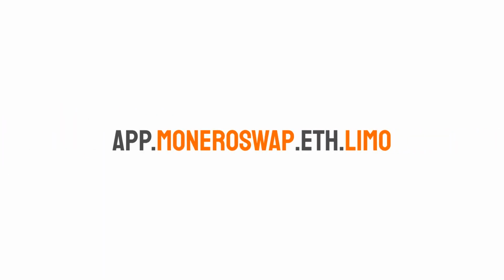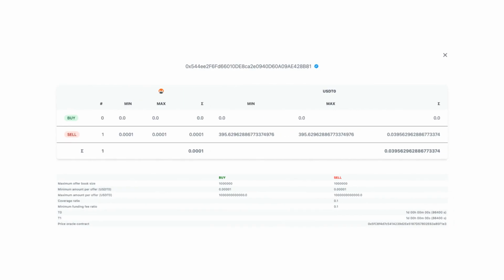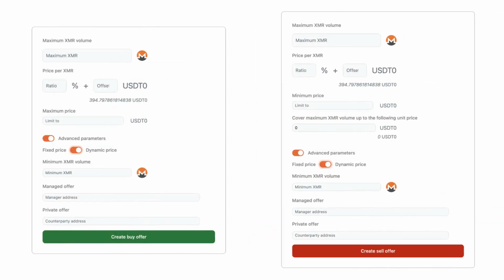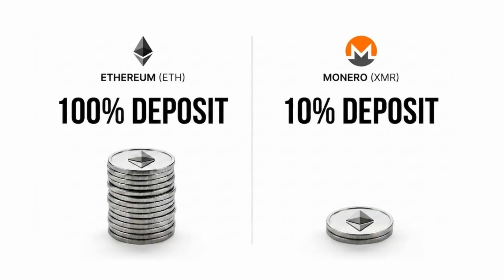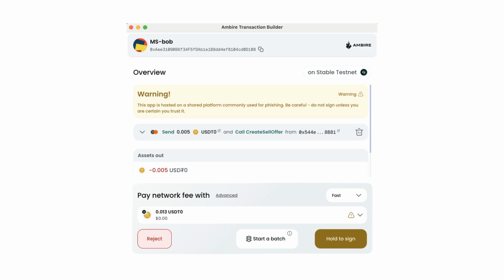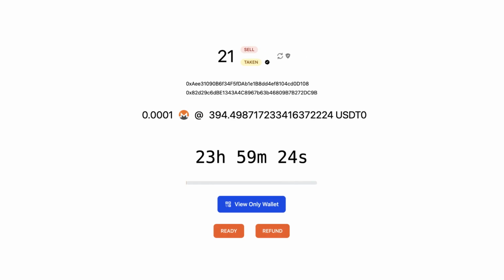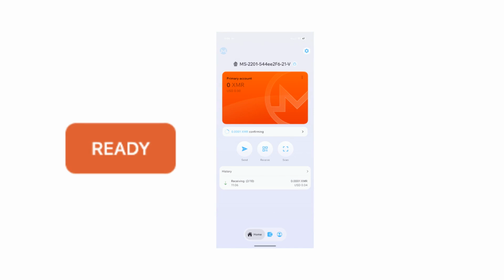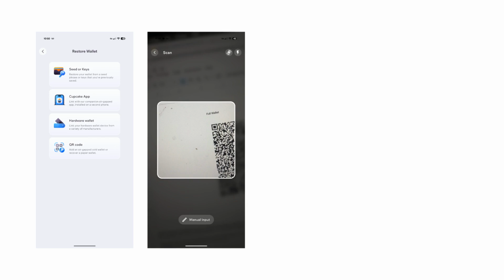MoneroSwap tutorial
MoneroSwap tutorial, non custodial atomic swaps between Monero and EVM blockchains native currencies